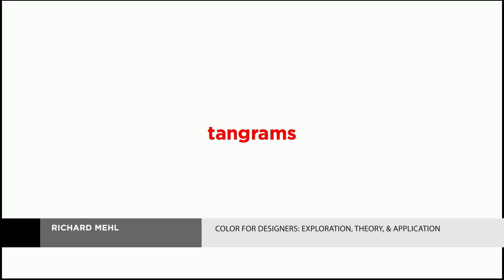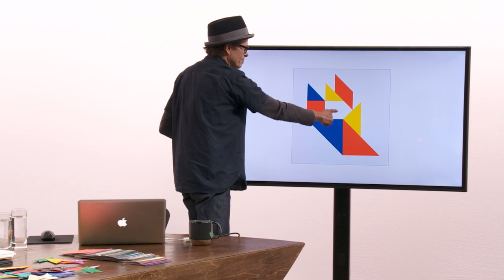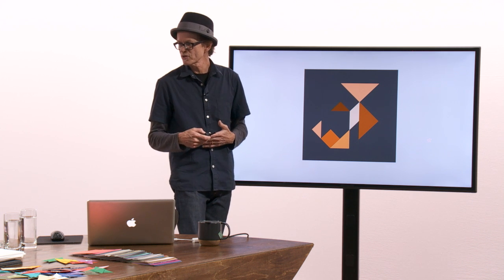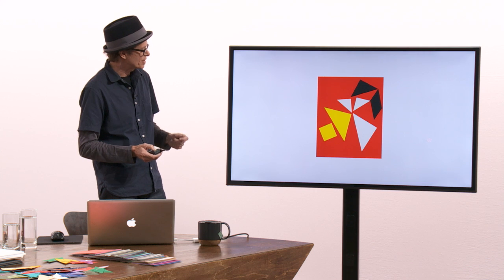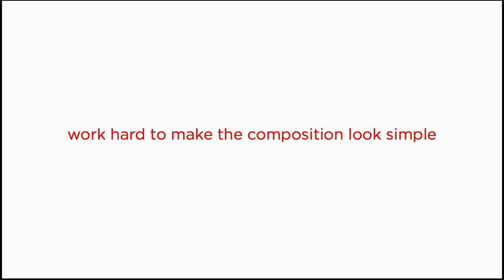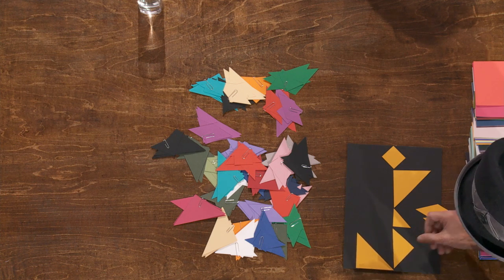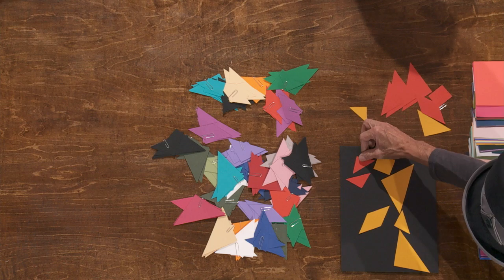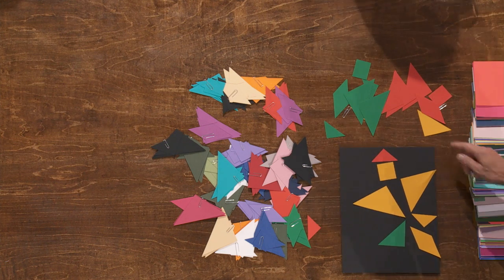What Tangrams Can Teach You About Design Fundamentals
Richard Mehl explains how tangrams can teach you design fundamentals and color theory principles.

In this clip from the CreativeLive class, Color for Designers: Exploration, Theory, & Application, Richard Mehl details how instructive tangrams can be for designers when thinking about relationships between shapes and colors.